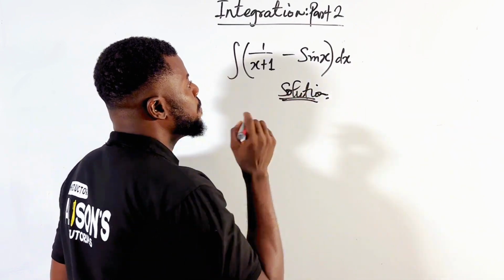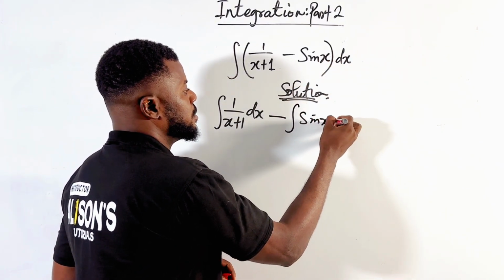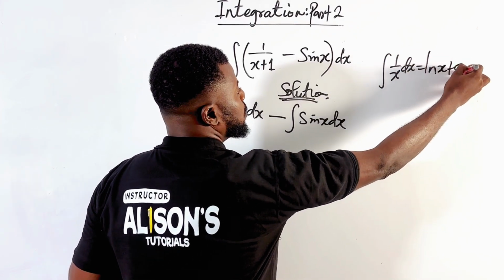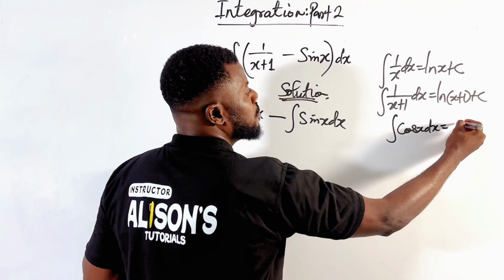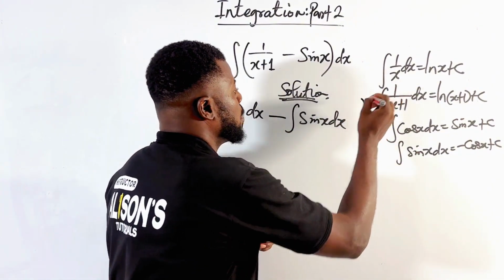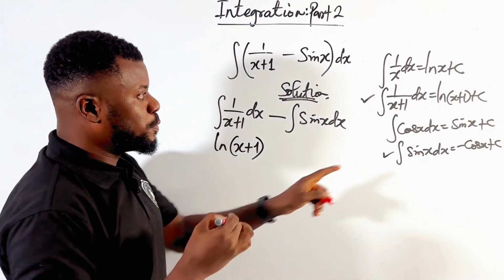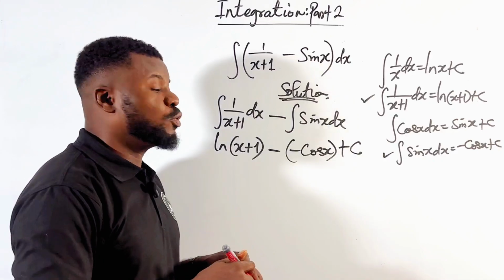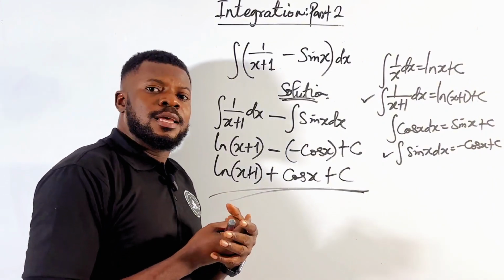How to Integrate (1/(x+1)) − sin x | The Two Formulas Every Student Must Know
Welcome to Instructor Alison's Tutorials.

If Integration feels difficult, the problem is often not the calculation—it's recognising which formula applies.

In this lesson, we solve:

∫[(1/(x + 1)) − sin x] dx

Before touching the question, I explain the two formulas that unlock the entire solution.

You'll understand:

✓ Why ∫1/(x + 1) dx becomes ln(x + 1) + C.

✓ Why ∫sin x dx becomes −cos x + C.

✓ How to separate an expression into simpler integrals.

✓ Why every indefinite integral ends with an arbitrary constant.

Notice that we don't memorise random formulas.

We recognise mathematical patterns.

Once you develop that skill, Integration becomes faster, more logical, and much easier to apply in examinations.

This lesson is suitable for students preparing for GCSE, IGCSE, A Level, AP Calculus, SAT Mathematics, WAEC, NECO, JUPEB, IJMB, Post-UTME, Engineering Mathematics and University Calculus.

We create lessons based on what students request most.

✓ Share it with another learner.

✓ Comment the next Calculus topic you'd like us to explain.